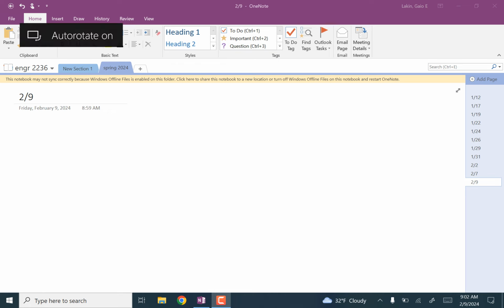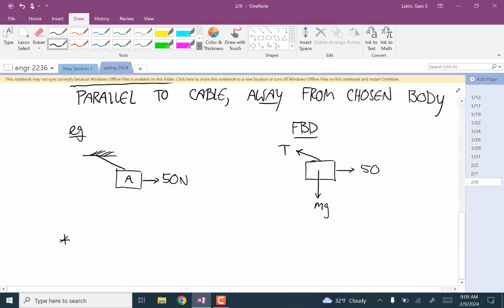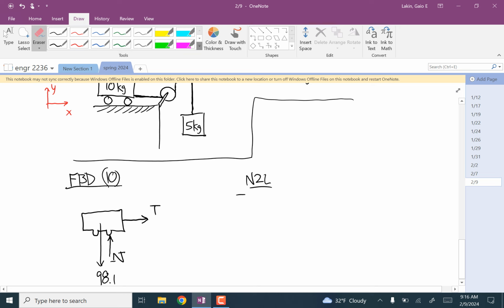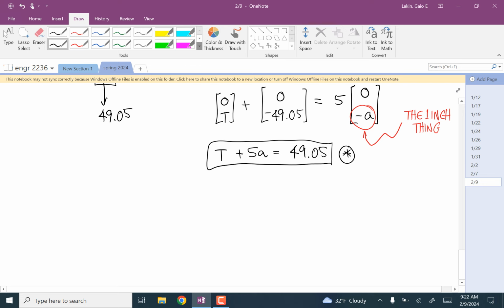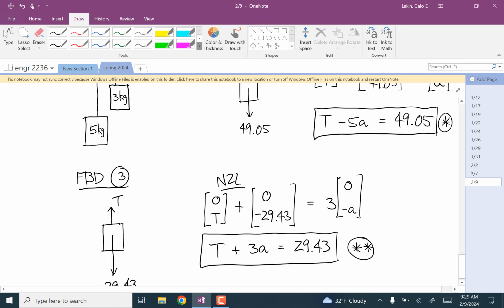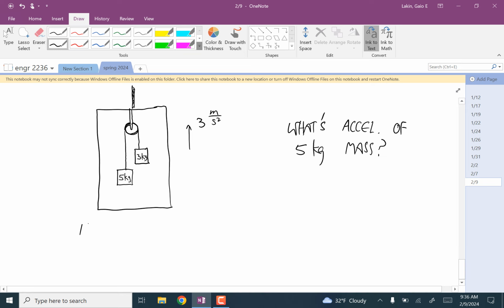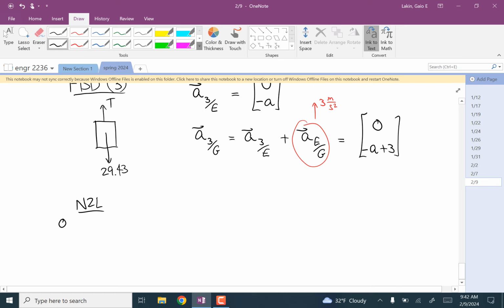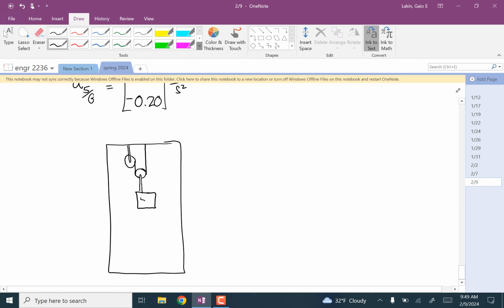Dynamics: Friday, 2/9